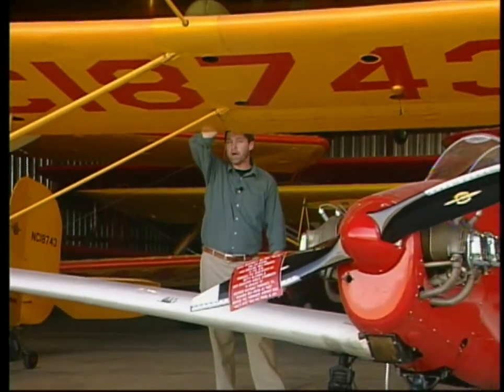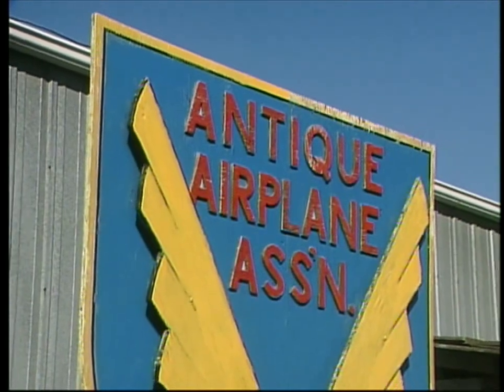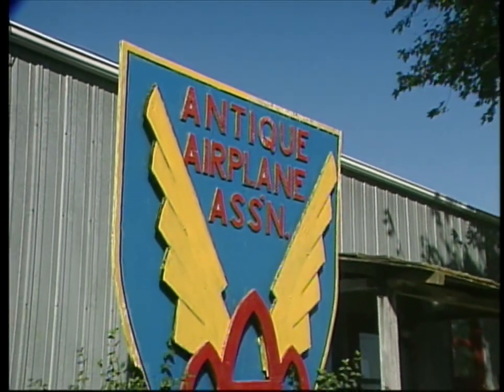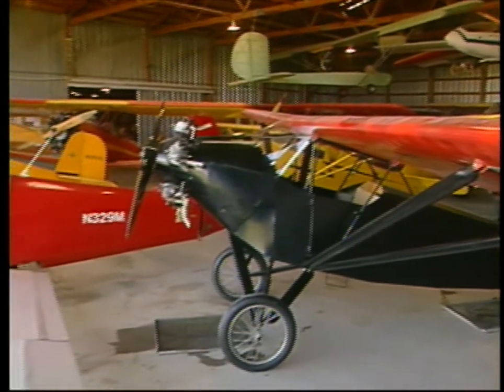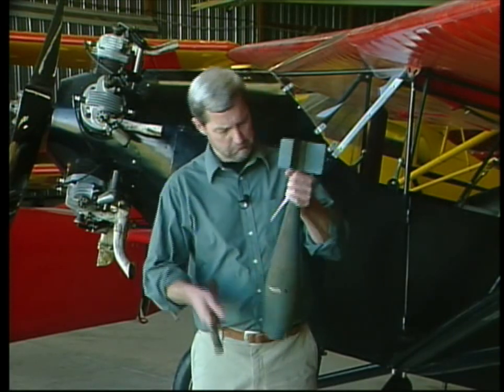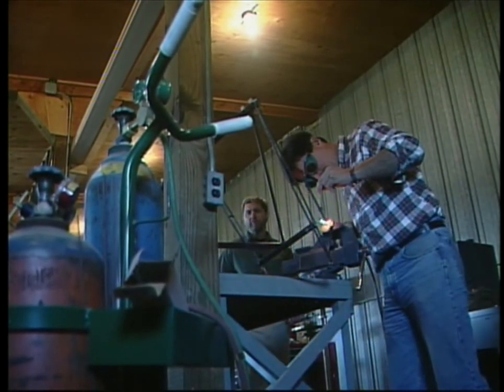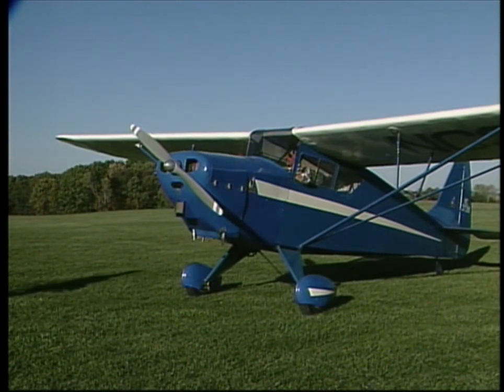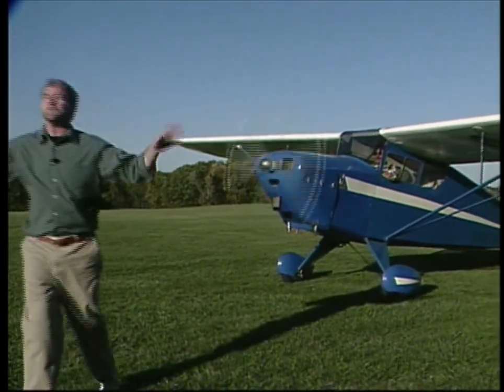Blakesburg - Antique Airplane Association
This is an early episode of "Side Roads" that aired on Iowa Public Television in the program "Living In Iowa."

Copyright Iowa Public Television